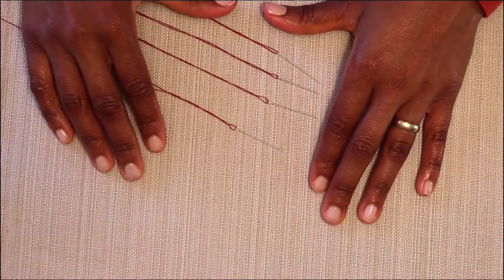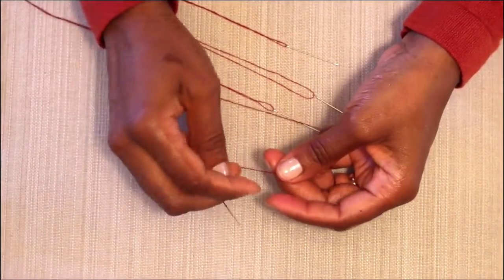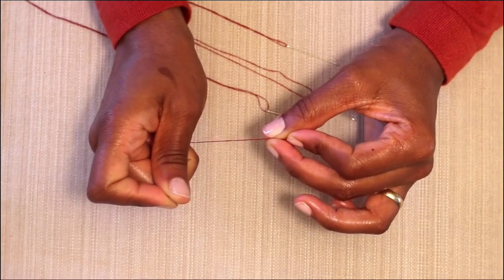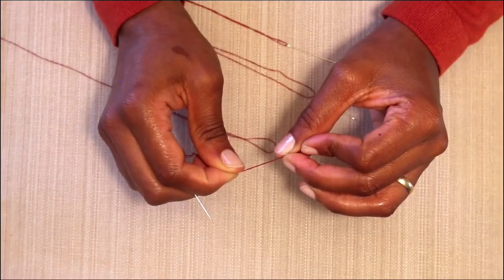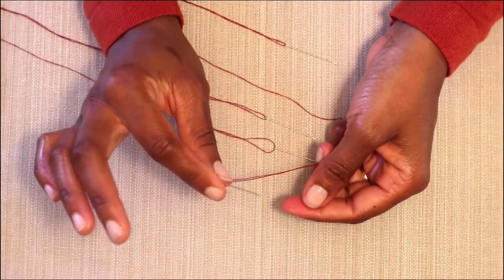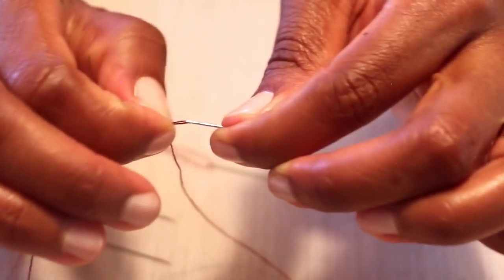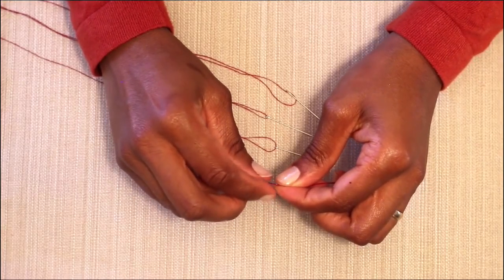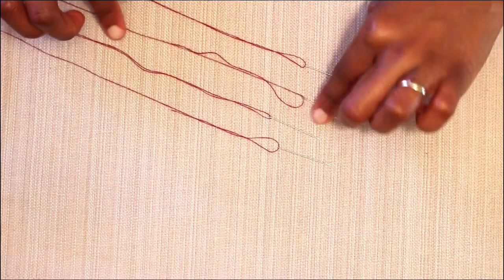How to Tie a Knot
This video provides a basic tutorial of how to tie a (sewing) knot.